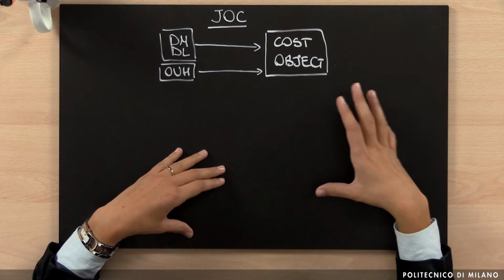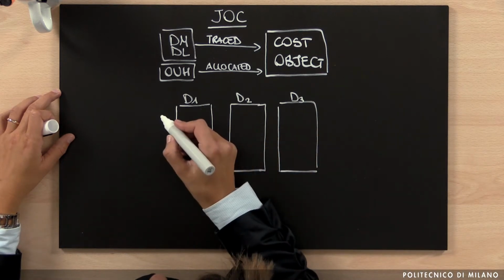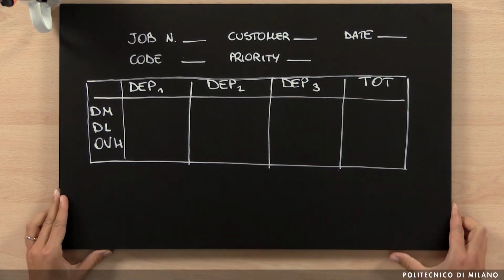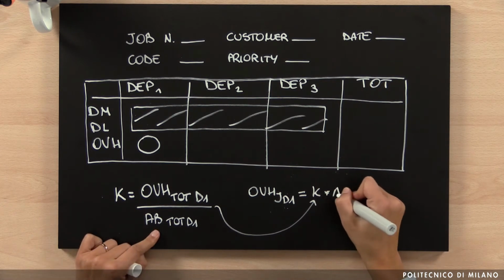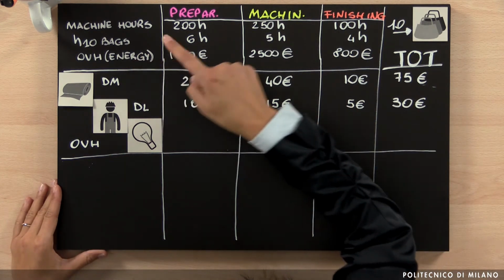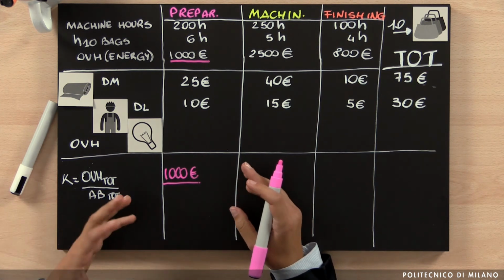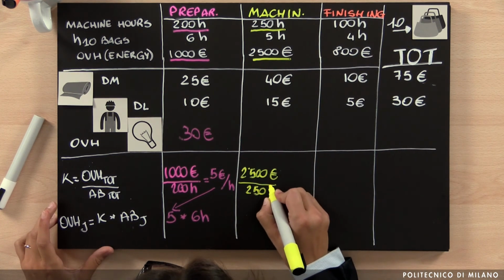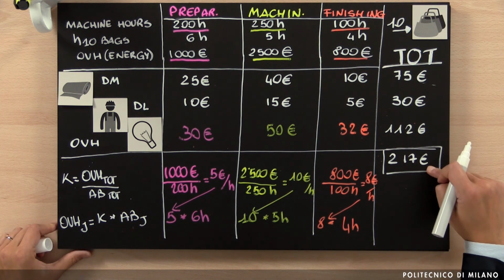JOC (Deborah Agostino)